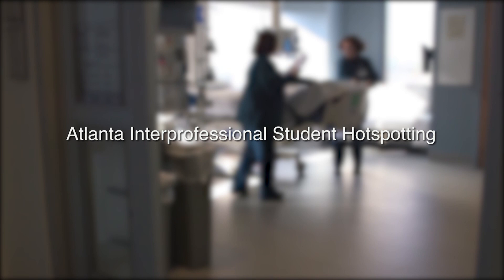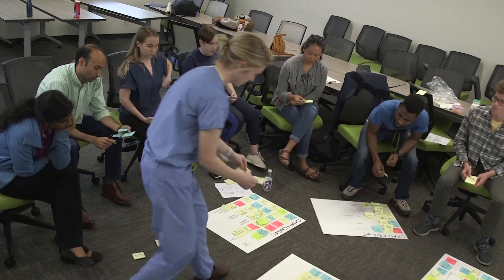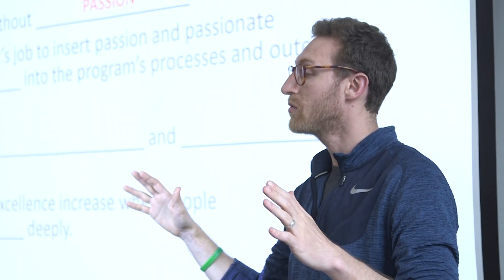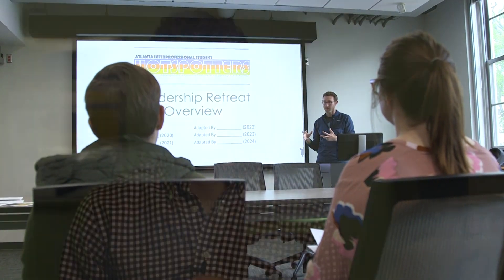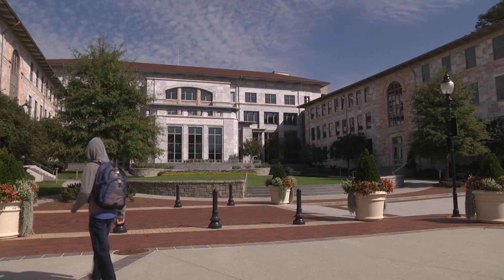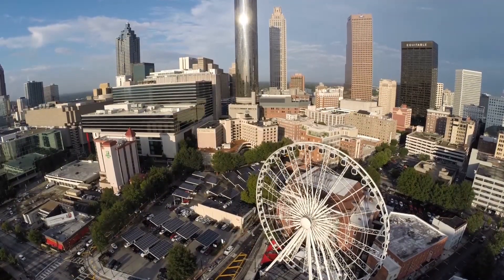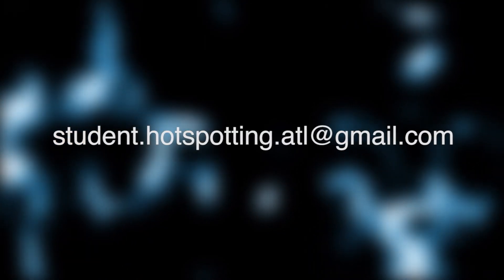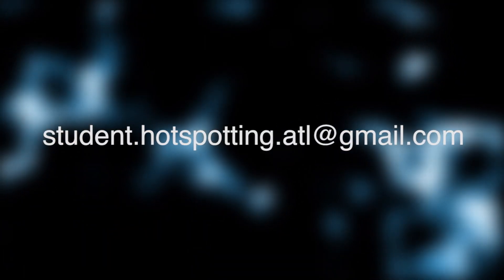Atlanta Student Hotspotting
Emory students in nursing, medicine, public health, and law have banded together to try to curb health care costs at Grady Memorial Hospital.